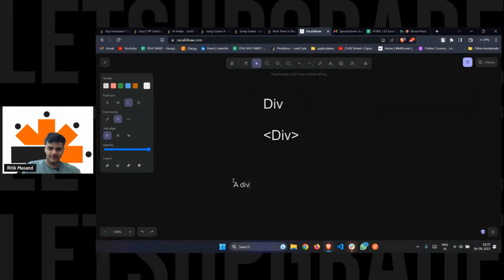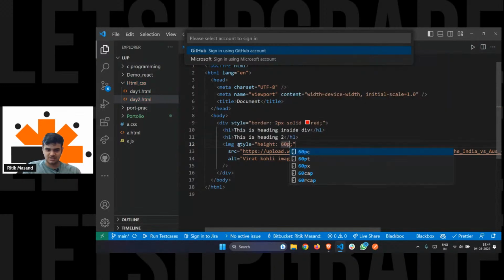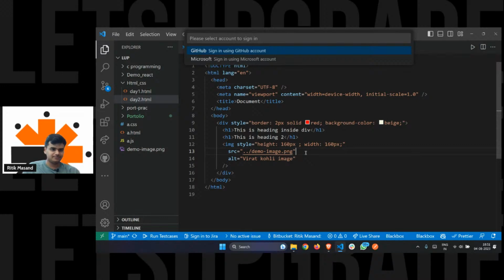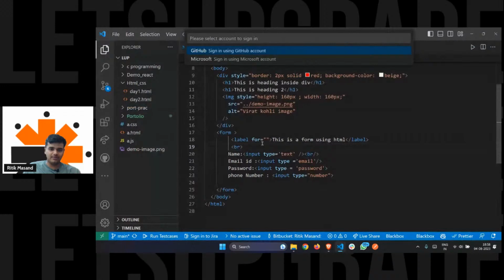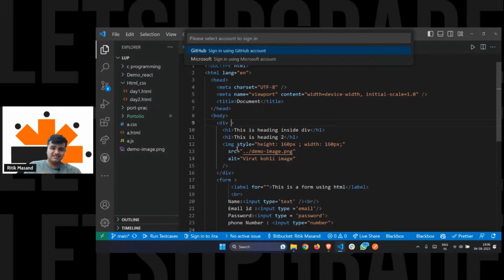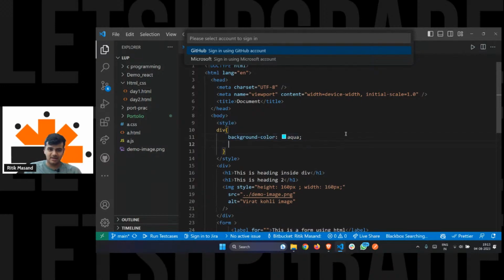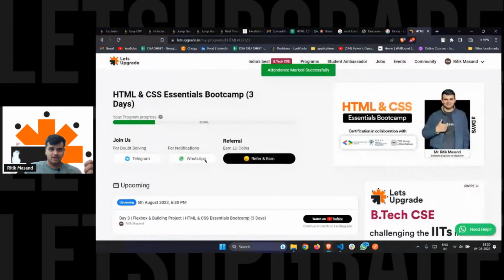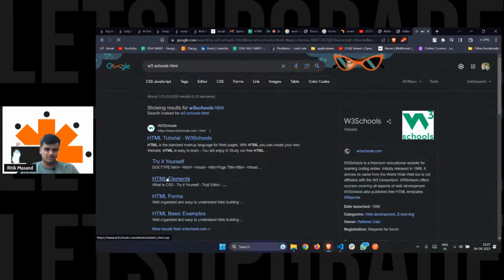Day 2 | Adding CSS | HTML & CSS Essentials Bootcamp (3 Days)